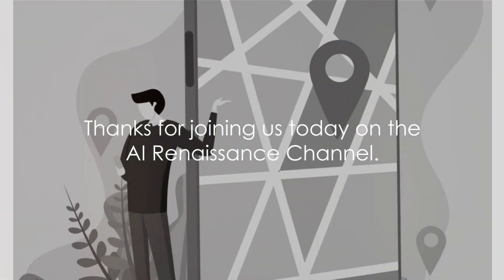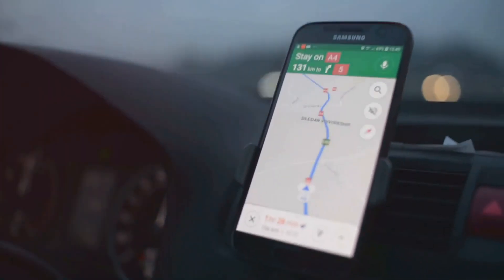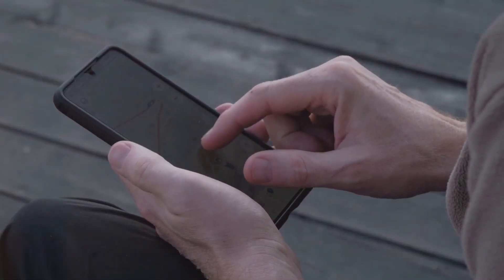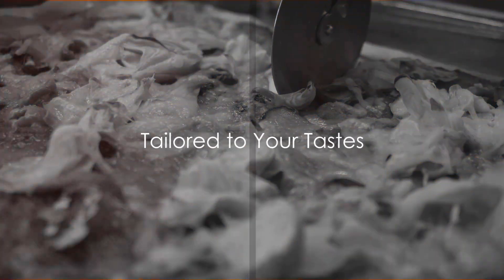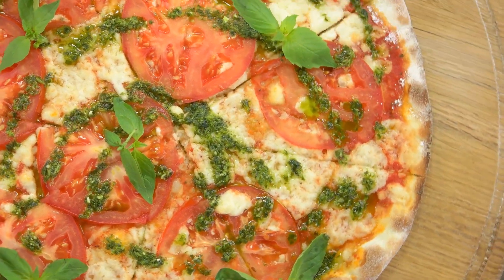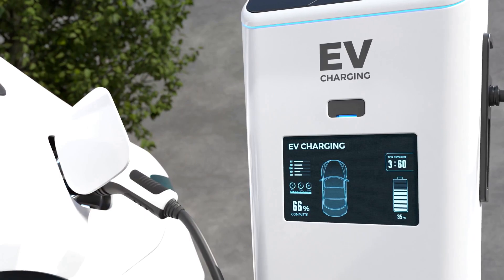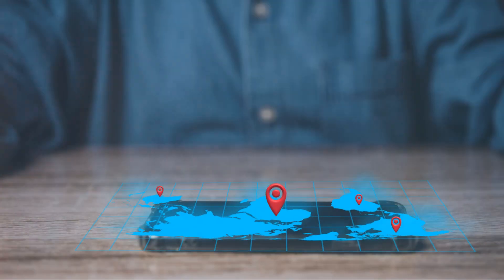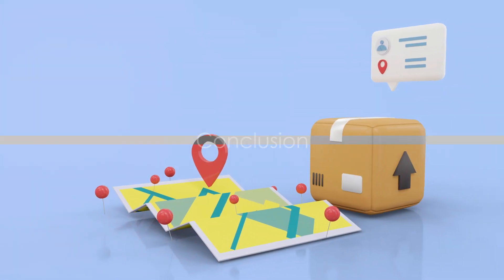AI-Powered Google Maps: Level Up Your Navigation Game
If you're looking to up your navigation game, then check out AI-Powered Google Maps! With this app, you can navigate your way around town with ease.

Google Maps is one of the most popular navigation apps on the planet, and AI-Powered Google Maps is the perfect addition for travellers. With this app, you can use artificial intelligence to steer you around town without ever having to touch the phone. This is the perfect app for busy urbanites who want to avoid traffic congestion!
Watch our Ai Channel